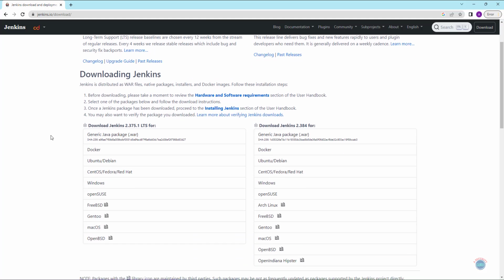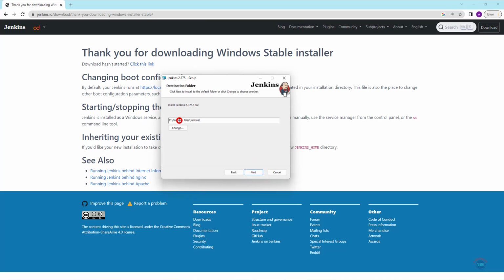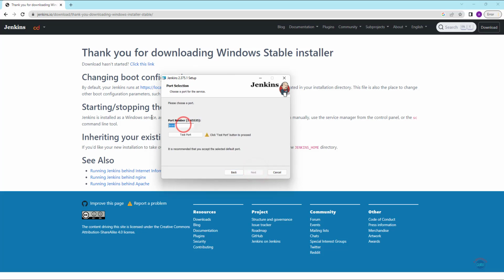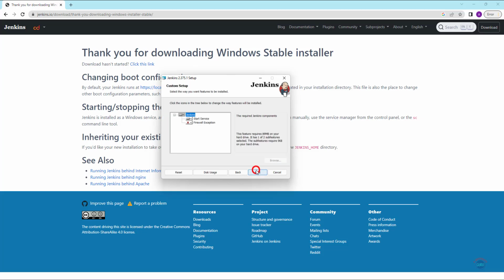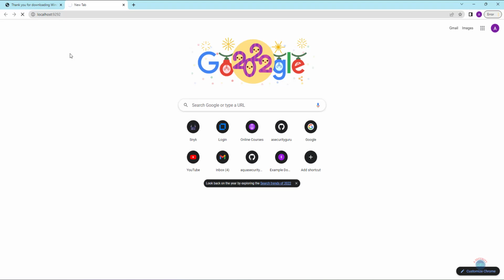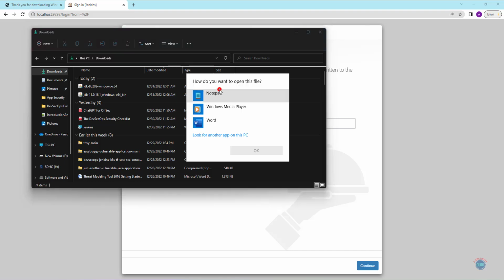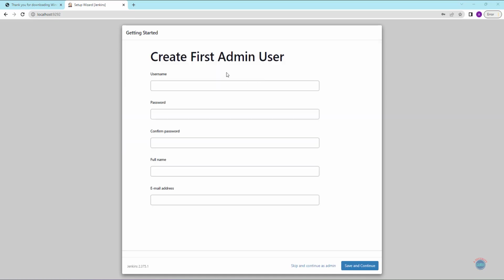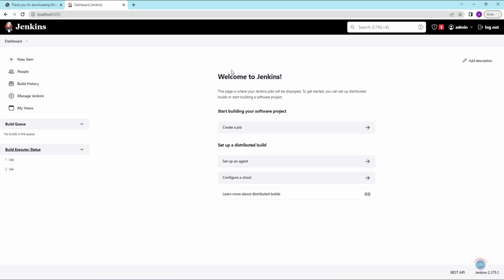Step-by-Step Guide to Jenkins Installation: Automate Your CI/CD Pipeline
Learn how to install and set up Jenkins, the leading automation server for CI/CD pipelines. Whether you're new to Jenkins or need a refresher, this video will guide you through the entire installation process.

📌 What You’ll Learn in This Video:

What is Jenkins and why it’s essential for CI/CD.
Installing Jenkins on Windows, Linux, or macOS.
Setting up the initial configuration and plugins.
Best practices for securing your Jenkins installation.
💡 By the end of this tutorial, you’ll be ready to start automating your build and deployment workflows with Jenkins!